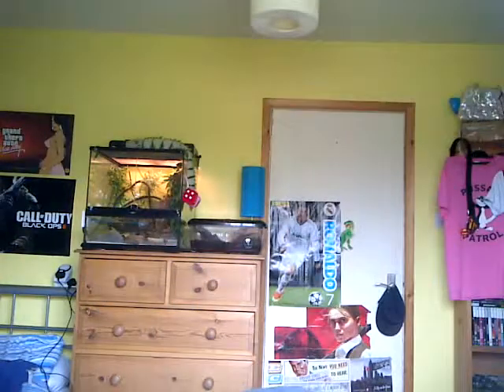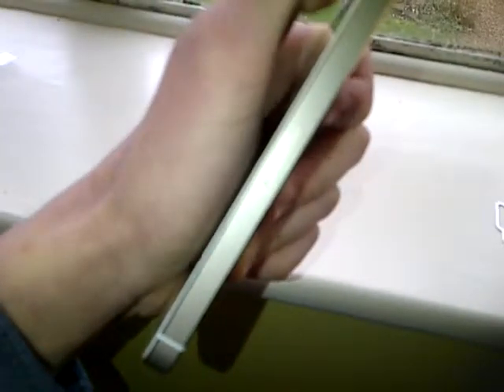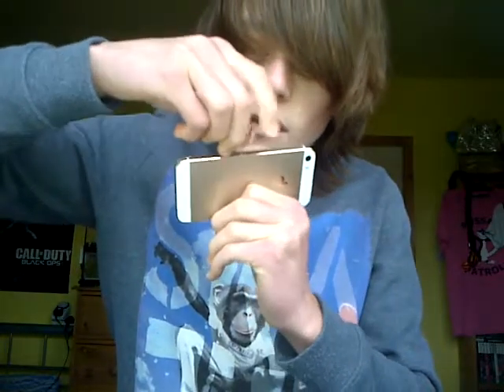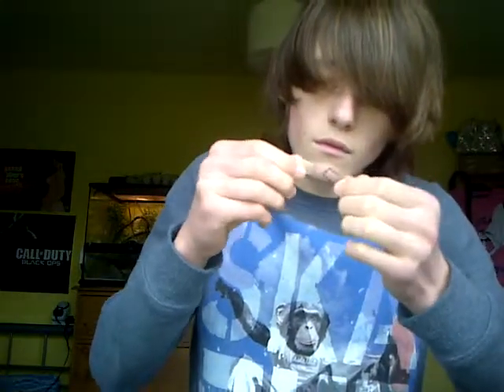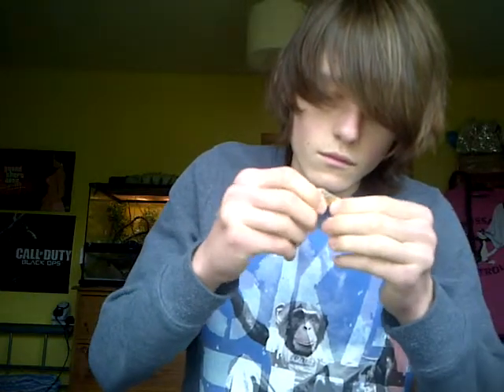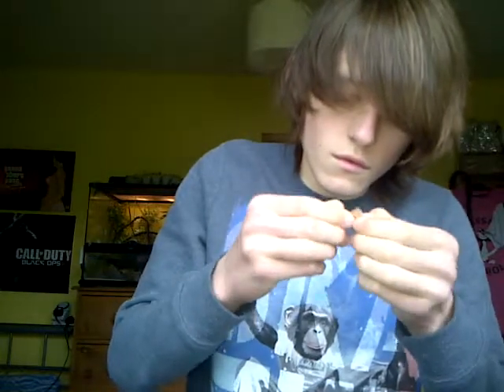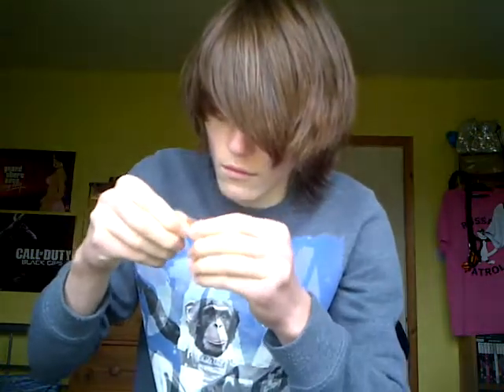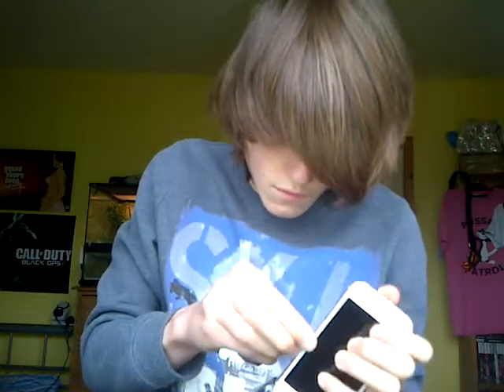more iphone 5s